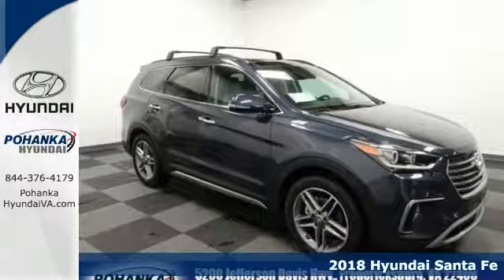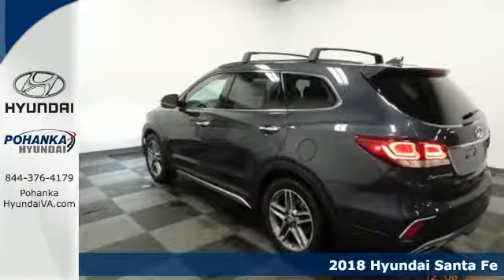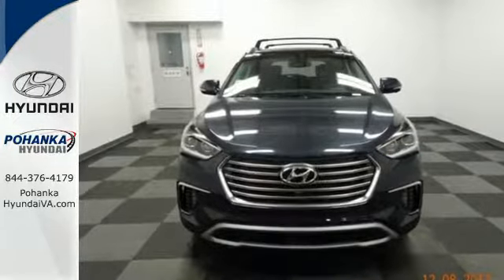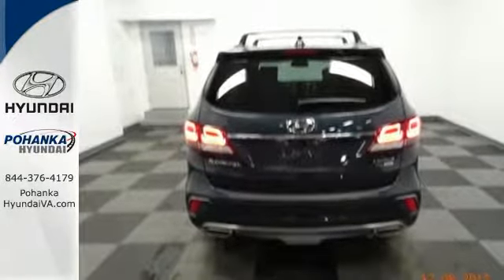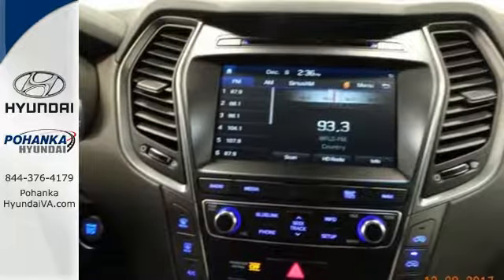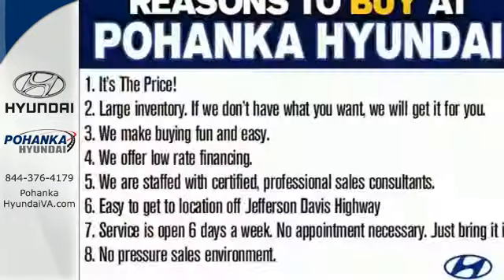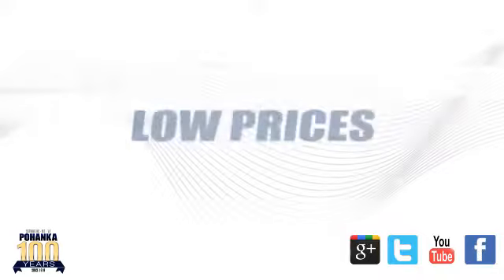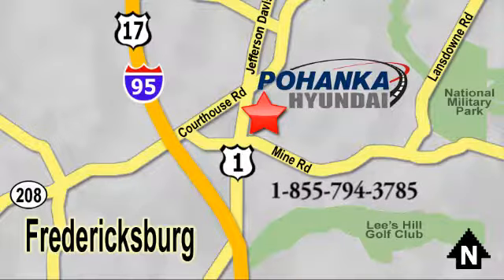New 2018 Hyundai Santa Fe Fredericksburg VA Richmond, VA HJU291380 - SOLD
Year: 2018
Make: Hyundai
Model: Santa Fe
Trim: Limited Ultimate
Engine: 3.3L V6 DGI DOHC 24V
Transmission: 6-Speed Automatic with Shiftronic
Color: Blue
Interior: Gray
Stock #: HJU291380
VIN: KM8SRDHF2JU291380
Pearl 2018 Hyundai Santa Fe Limited Ultimate AWD 6-Speed Automatic with Shiftronic 3.3L V6 DGI DOHC 24V AWD, Gray Leather.brbrRecent Arrival!

Address:
5200 Jefferson Davis Hwy